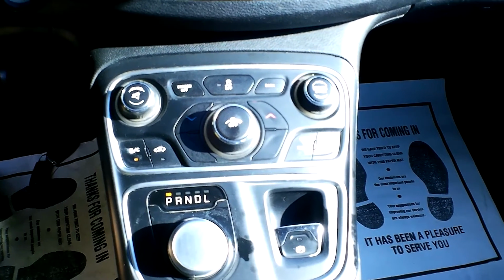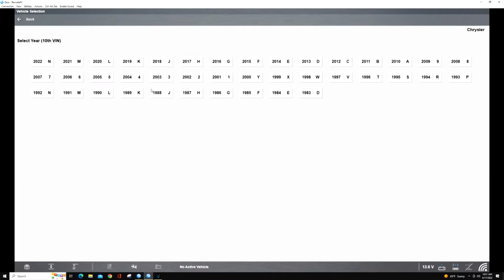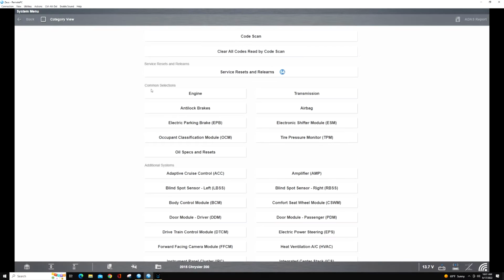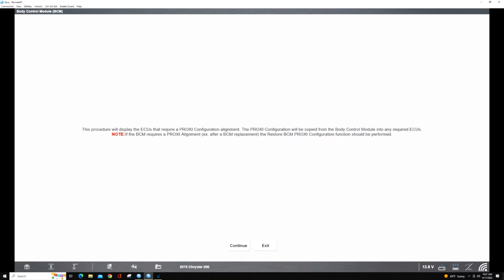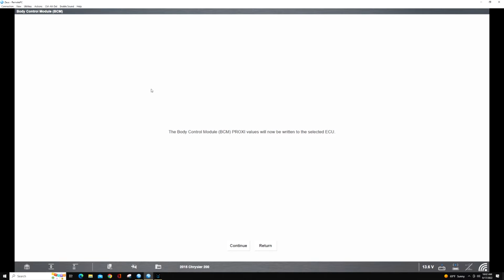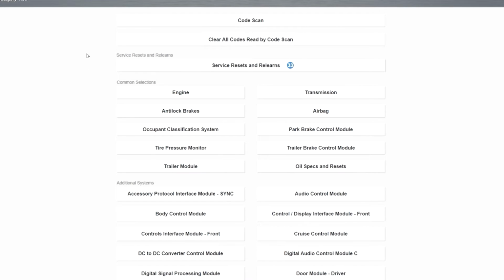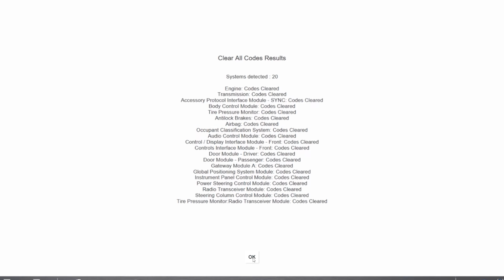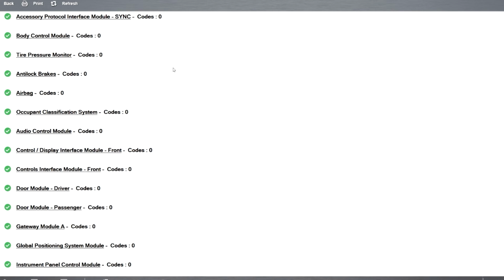Mileage flashing, Replacing module, Dodge/Chrysler aligning all the computers apoxi to the vin,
How to change the vin in certin automotive Dodge/Chrysler vehicles, when you change a module you have to change the vin in the computer, this how you set the apoxi alignment so all the vin's will be the same. Most vehicle either do not have a vin in it or a differant vin, this how you can calibrate all modules to have the same vin. When your mileage is flashing on your cluster this means that one of the modules have the wrong vin in it. Here are steps to where you can fix this problem.